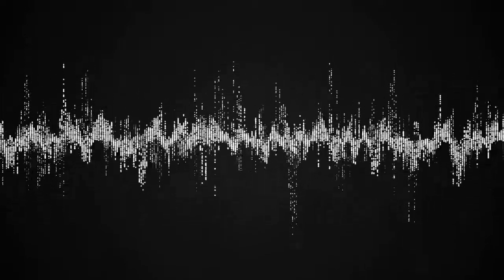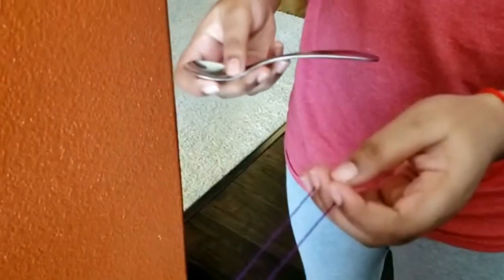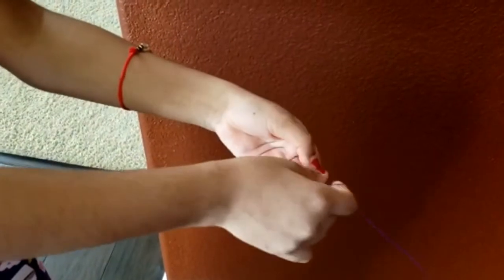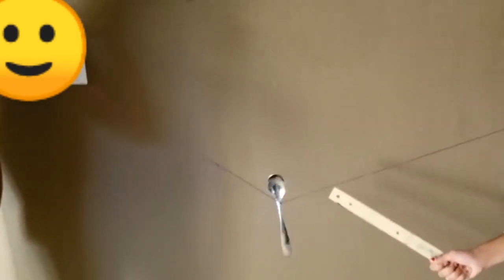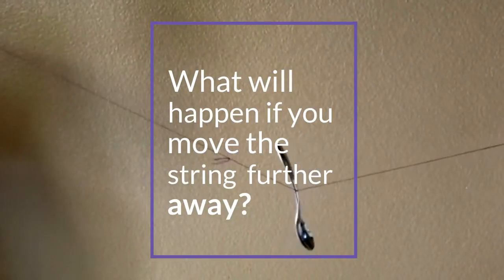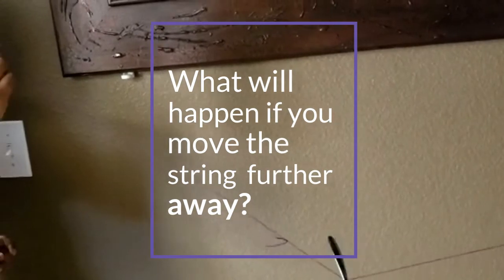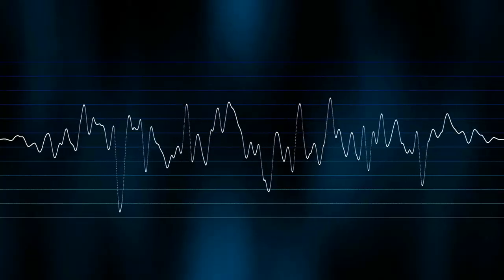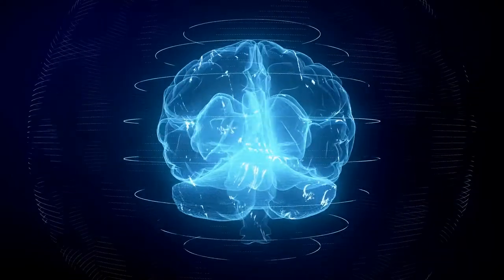Sound Waves Demo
A simple experiment to demonstrate how sound waves work.

Materials:
String
Spoon
Ruler